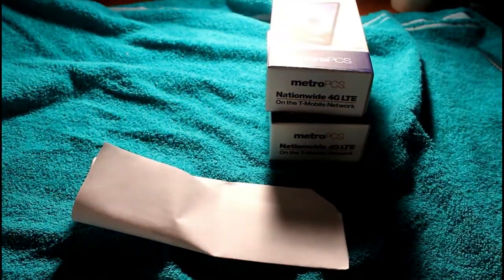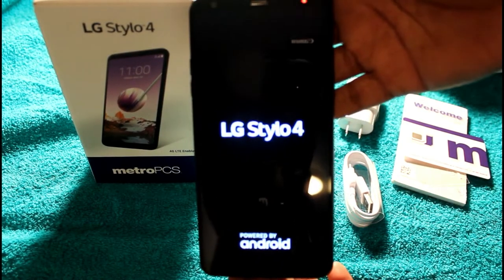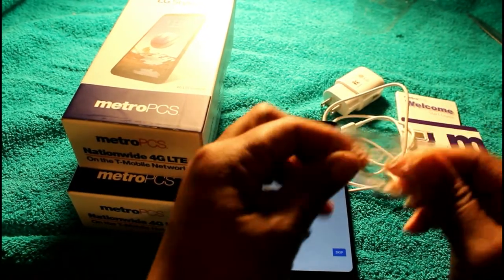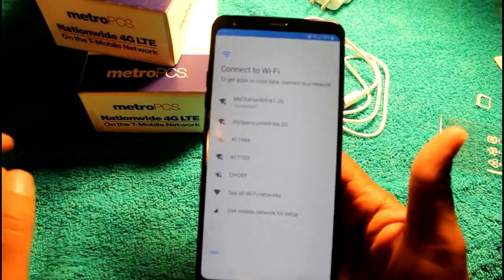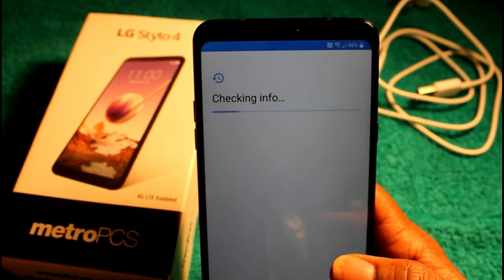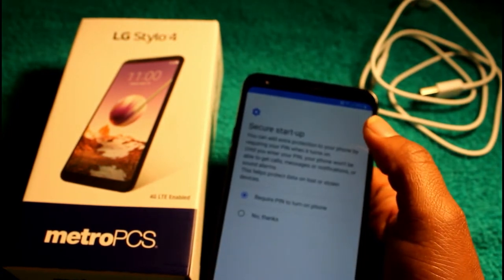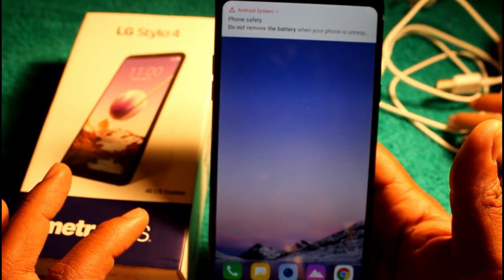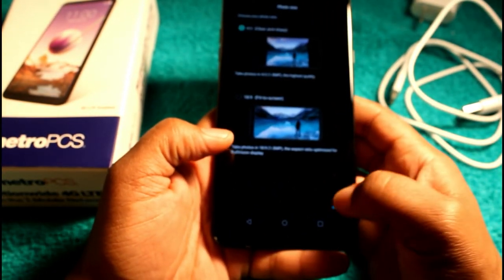It Finally Arrived! Hot Line Bling! Back in Business! LG STYLO 4 is here!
It Finally Arrived! Hot Line Bling! Back in Business! LG STYLO 4 is here! Well let me unbox this baby!
I got it! Patience is virtue. I have Metro PCS New Phone
LG STYLO 4! This phone is compared to the Galaxy Note at a quarter of the price! It comes with a Stylus Pen. The Newest Smartphone that Metro has to offer! LG states that you can create more, play more, and live more with this and fits in the palm of your hand! This is the newest design with amazing power and performance! Talk about great quality and a new experience! This phone has a large 6.2 inch HD Screen, 2,160 x 1080 Display, 3,200 mah battery and runs a Android 8.1. 2GB Ram and 32G storage. Might I add it's so affordable! This phone uses a USB Type C port as well. The listing price is $230 at Cricket! Yet Metro has this at a low price of $179 order online and save more! I am not tech savy but I love this phone so far!

My Biological Children
Ajane ( age 20 ) Kamon ( age 14 )
King James ( age 12 ) Claudia ( age 8)
Hannah (age 7) MeriYah ( age 1) Gabriel Priest (miscarriage)
Unborn Priest
( I am 16 weeks pregnant )